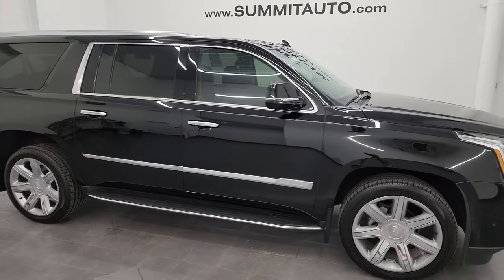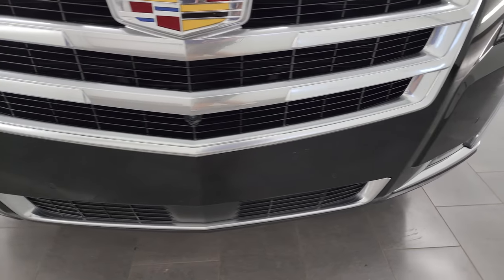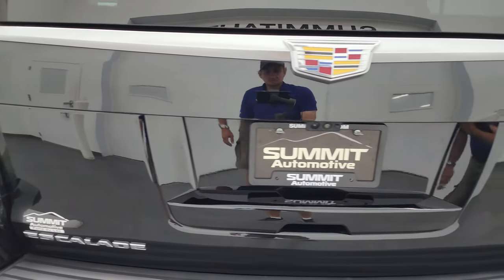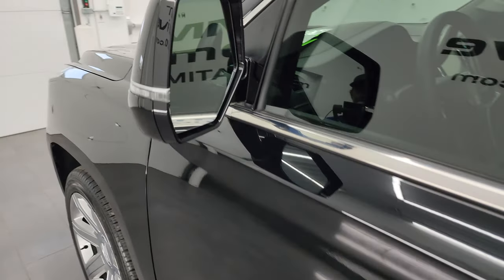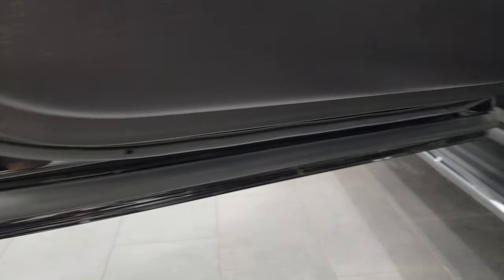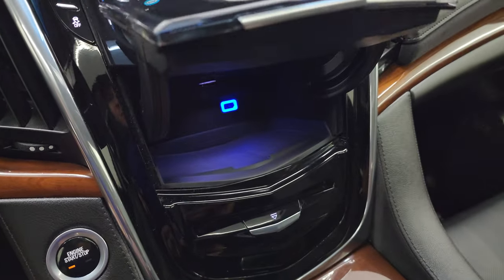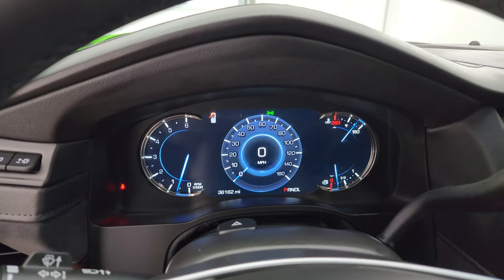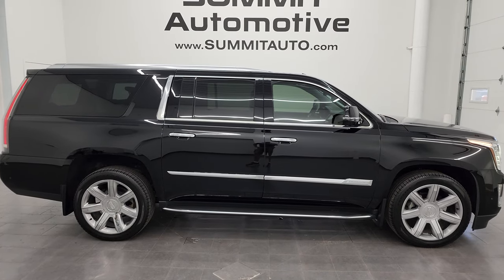2018 CADILLAC ESCALADE ESV PREMIUM LUXURY 4WD 4K WALKAROUND 13991Z SOLD!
This 2018 CADILLAC ESCALADE ESV PREMIUM LUXURY WITH NAV MOON AND DUAL BLURAY PLAYERS IN BLACK RAVEN FOR SALE IN FOND DU LAC OSHKOSH WISCONSIN 54935 is the vehicle we did walk around review of today.

Thank you for checking out this video of this 2018 CADILLAC ESCALADE ESV PREMIUM LUXURY WITH NAV MOON AND DUAL BLURAY PLAYERS IN BLACK RAVEN FOR SALE IN FOND DU LAC OSHKOSH WISCONSIN 54935

STOCK: 13991Z
PRICE: $56,999
MILES: 36,070
MAKE: CADILLAC
MODEL: ESCALADE ESV
VIN: 1GYS4JKJ3JR123212
LOCATION: FOND DU LAC OSHKOSH WISCONSIN, 54937 TRUCKS ON 41

CLEAN TITLE HISTORY! CLEAN CARFAX! 6.2 Liter V8 OHV Engine, 420 Horsepower, E85 Capabilities FFV Flex Fuel Vehicle, Premium Luxury Package, 10 Speed Automatic Transmission, Turn Dial 4x4 Four Wheel Drive 4WD, Factory GPS Navigation System, Factory Bluray TV / DVD Player Rear Entertainment System RES Blueray, Factory Dual TV / DVD Player Dual DVDs Rear Entertainment System RES, Power Sunroof Moonroof Sun Roof Moon Roof, Reverse Backup Camera Rearview Camera, Onstar System, 360-Degree Surround View Camera System, Adaptive Speed Control Cruise Control, Blind Spot Monitoring with Rear Cross-Path Detection, Forward Collision Warning System, Lane Departure Warning with Lane Keep Assist, Rear View Camera Display Rearview Mirror, Non Smoker, Dual Power Air Conditioned Ventilated and Heated Seats, Black Ebony Leather Seats, Bucket Seats, Memory Driver's Seat, 2nd Row Heated Quad Seating Quads, 3rd Row Seats Bench Seating, Seven Passenger 7, Power Fold Flat Third Row Seats, Full Towing Package with Receiver Trailer Hitch, Wiring and Transmission Cooler Tow Package, Heated Power Mirrors with Blindspot Indicators, Power Fold in Power Mirrors with Built-in Directional Signals, Stabilitrak Traction Control, Autoride Air Ride Suspension, 3.23 Gears with Automatic Locking Differential Limited Slip Differential, Brand New Bridgestone Dueler H/L P285/45 R22, 22 Inch Rims Premium Wheels, Factory Alloy Rims Premium Wheels, Painted Alloy Rims Premium Wheels, Four Wheel Disc Brakes, Factory Running Boards, LED Fog Lights, LED Headlights, LED Running Lights, LED Tail Lamps, Roof Rack Rails, Sonar with Front and Rear Bumper Sensors, Blind Spot and Cross Path Detection System, Easy Fuel Capless Fuel Fill, Chrome Trimmed Grill, Chrome Trimmed Mirrors, Cadillac User Experience Touchscreen Radio CUE, AM / FM Radio Tuner, Sirius/XM Satellite Radio Capabilities Sirius / XM, CD Player, Bose Premium Audio Sound System, Bluetooth, Hands-Free Phone Controls Blue Tooth, Android Auto Compatible, Apple Car Play Compatible, Auxiliary MP3 Jack Portable Audio Connection, USB Jack Portable Audio Connection, Keyless Entry with Factory Remote Start, Push Button Start, Power Raise Rear Gate with Manual Raise Glass, Rear Window Defroster, Adjustable Height Seatbelts, Driver and Passenger Front Air Bags, L.A.T.C.H. Child Safety System, Side Curtain Air Bags SRS Safety Restraint System, 2nd Row Power Windows, Woodgrain Trimmed Heated Steering Wheel with Multi-Function Steering Wheel Controls, Homelink System with Three Programmable Buttons for Garage Doors, Lighting Systems & Security Systems, Compass, Outside Temperature Display and Mileage Display, Dual Multi-Zone Climate Control , Heads up Display, Factory Floormats, Wireless Cell Phone Charge Pad, Woodgrain Dash And Door Trim, Air Conditioning AC, Cruise Control, Power Locks, Power Windows, Automatic Headlights Autolamp, Power Tilt/Telescope Steering Wheel, 110V / 150W Auxiliary Power Outlet, Side Window Antenna, Black Raven, CLEAN AUTOCHECK! Very very clean inside and out! This is one of the sharpest 2018 Cadillac Escalade ESV suvs we have ever had on our lot! Make your move before this super clean 4wd is gone!

STOCK: 13991Z
PRICE: $56,999
MILES: 36,070
MAKE: CADILLAC
MODEL: ESCALADE ESV
VIN: 1GYS4JKJ3JR123212